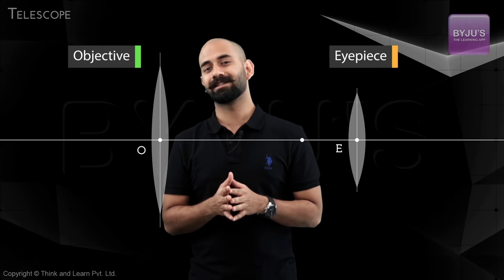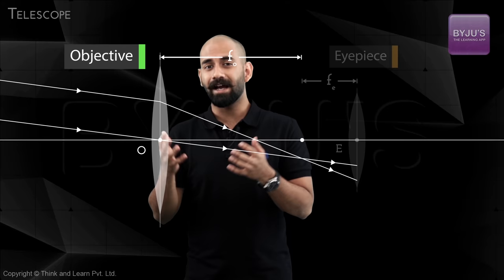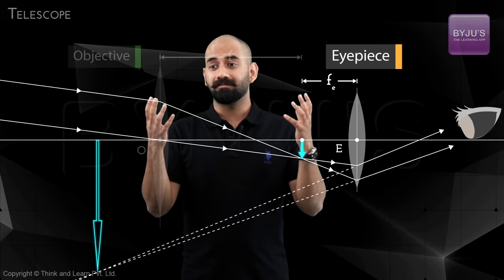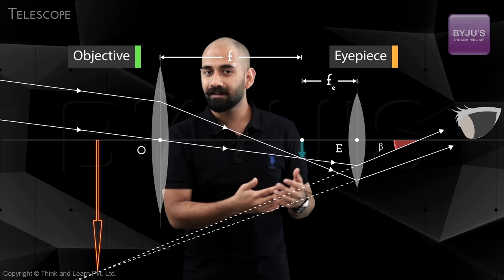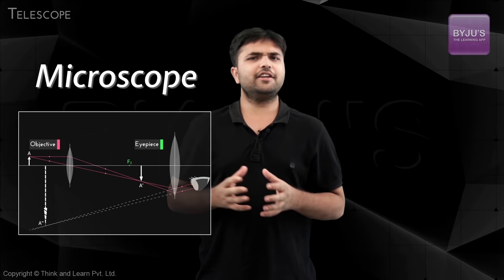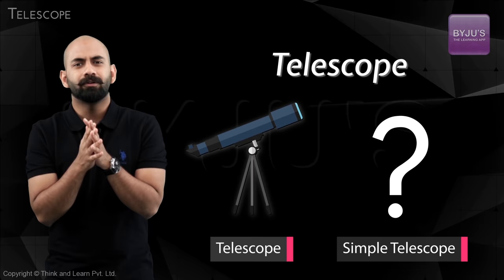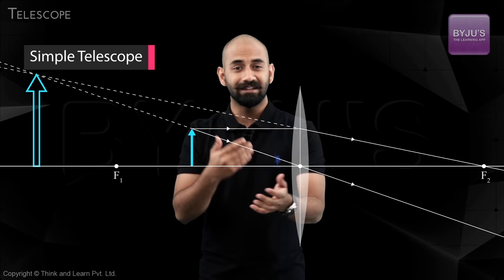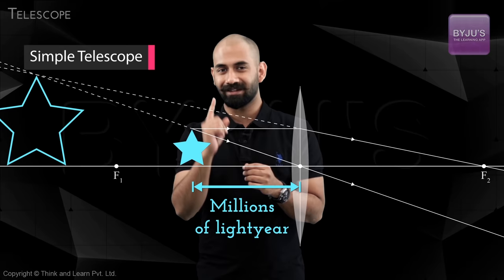NEET Physics Concepts Explained | Telescope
Understand your NEET/JEE Potential by registering for the BNAT - BYJU'S National Aptitude Test to be held on Feb 28th by signing up for free

"Preparing for NEET Exam? Prepare using India's Best NEET Program. Learn to solve any NEET question in less than 30 seconds. In this video learn about Telescope . Know about  Telescope , its working and more.

Topics Covered:
Types of telescope
how telescope works
difference between telescope and microscope